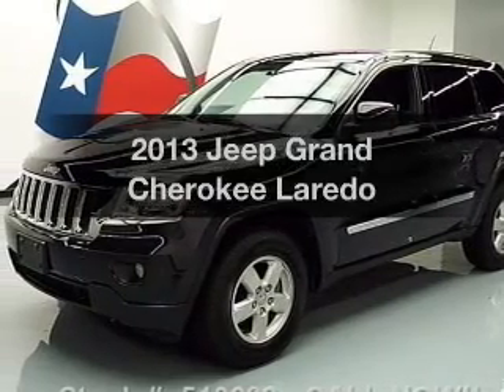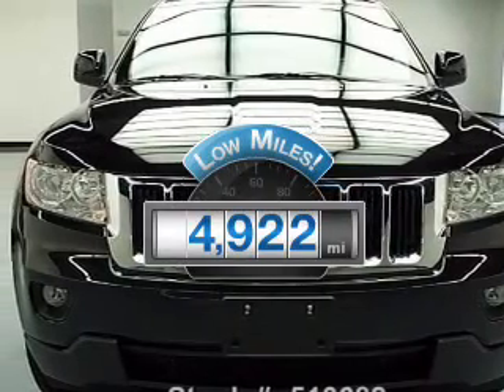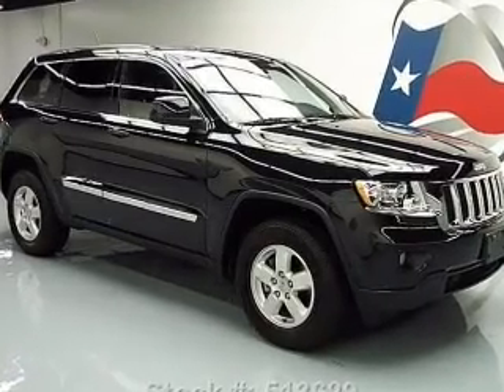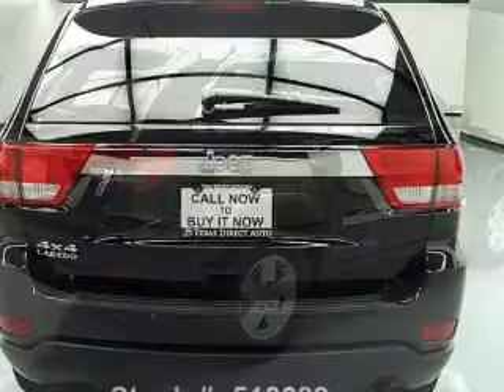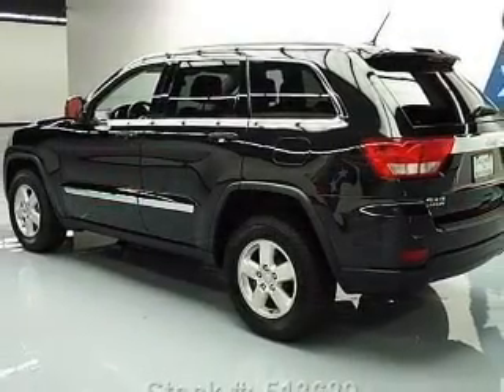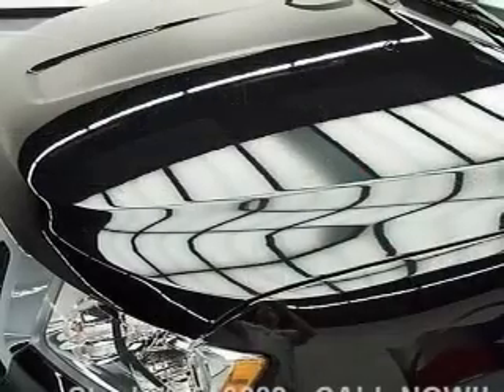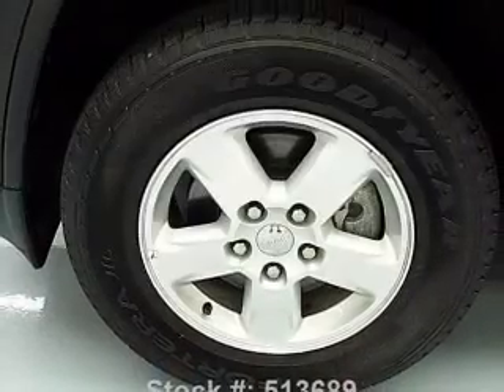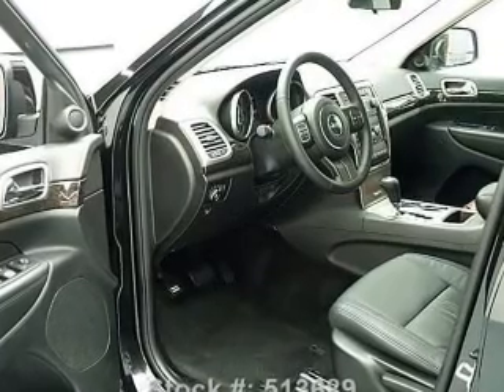2013 Jeep Grand Cherokee - Stafford TX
Year: 2013
Make: Jeep
Model: Grand Cherokee
Trim: Laredo
Engine: 3.6 liter 6 cylinder 24 valve
Transmission: Automatic
Color: Brilliant Black Crystal Pearlcoat
Mileage: 4922
Address:
12053 Southwest Freeway